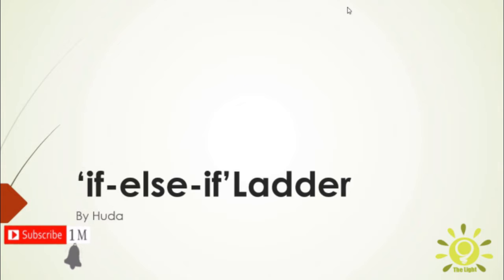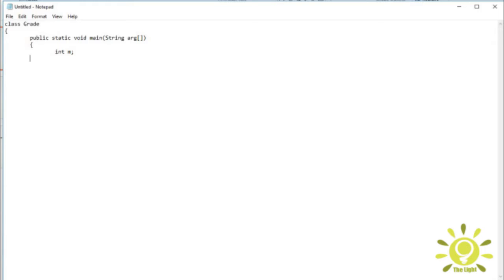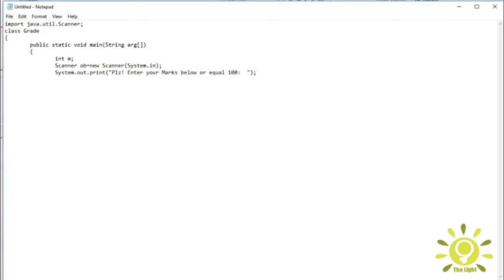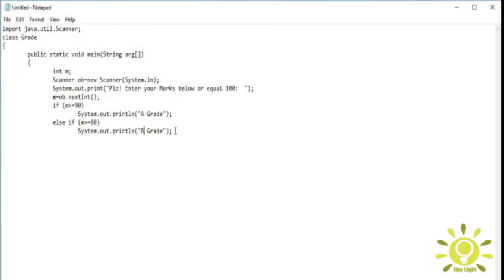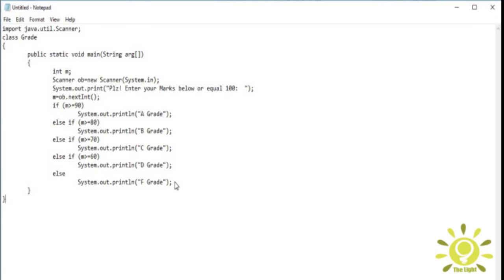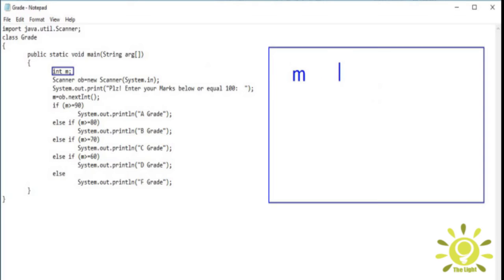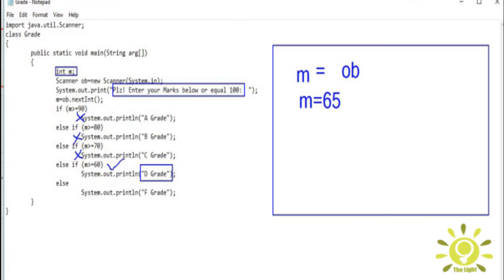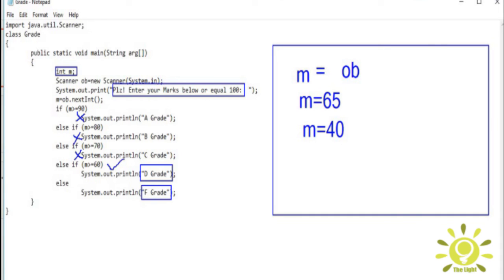How we can use if else if statement in java | with an easy example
Hey Guy's! In this tutorial we will gonna briefly discuss How if else if Ladder works  in java... So Guy's...Watch this tutorial with full concentration...
Follow me on
BY clicking on the "i" icon above
I'll Hope this will really help you.